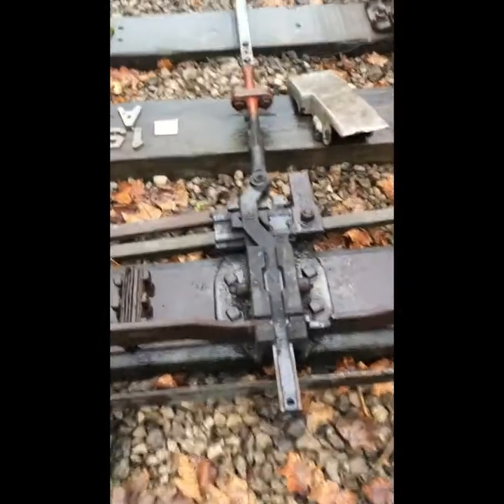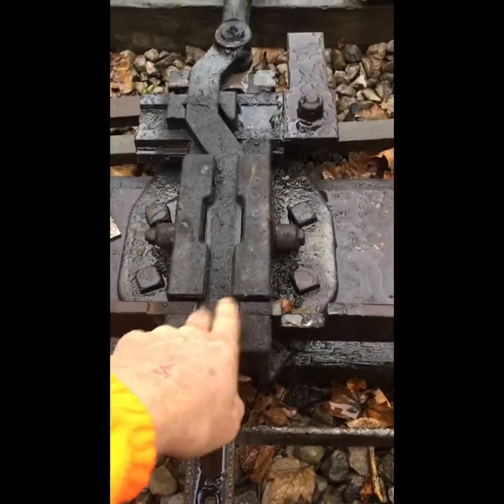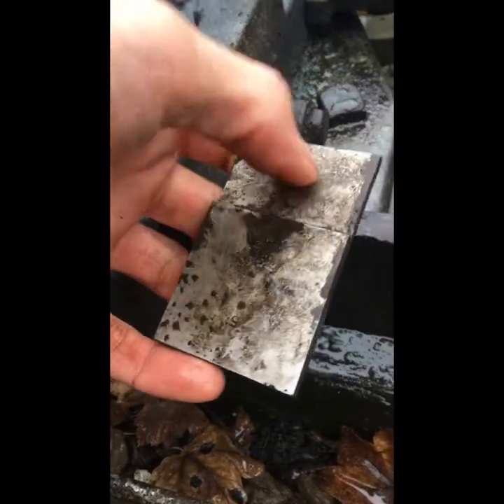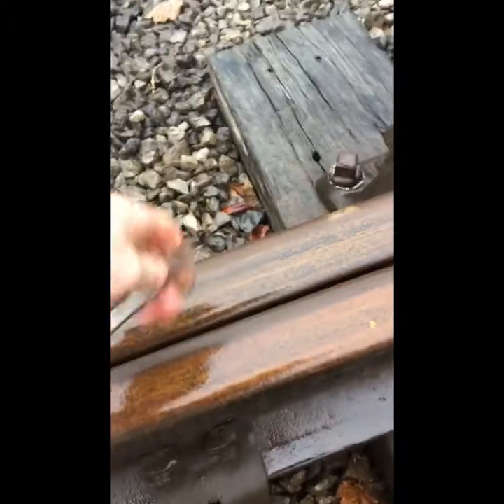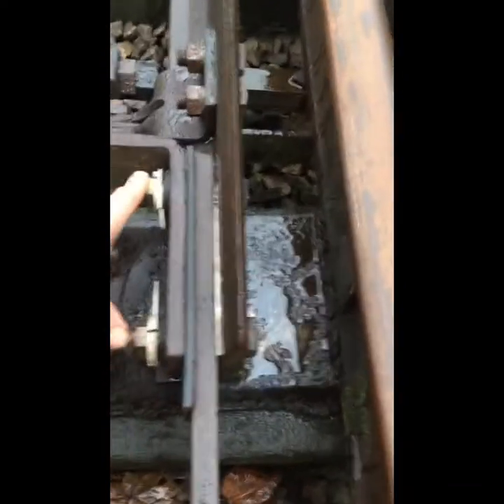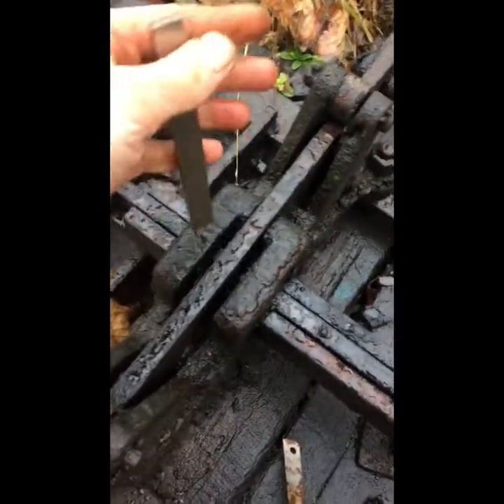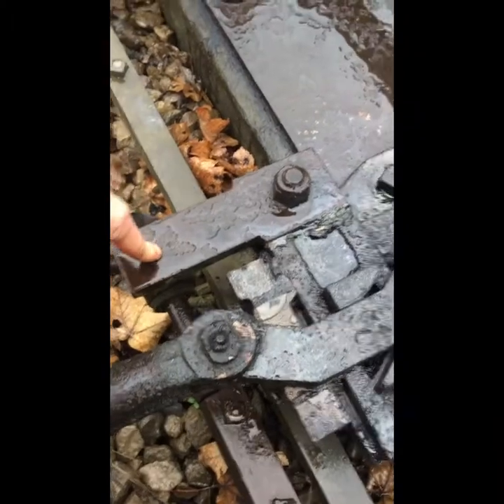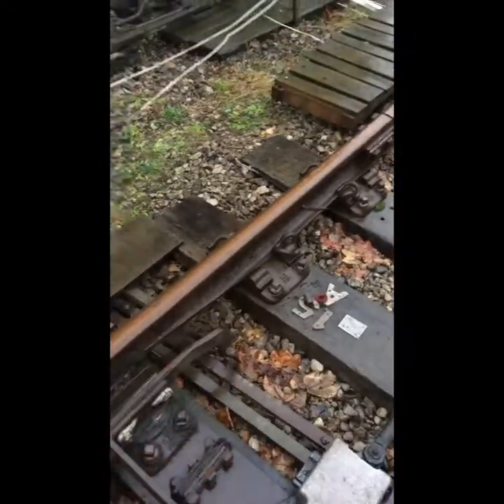Mechanical points and FPLs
A little video on some of the basics of setting up the facing point lock